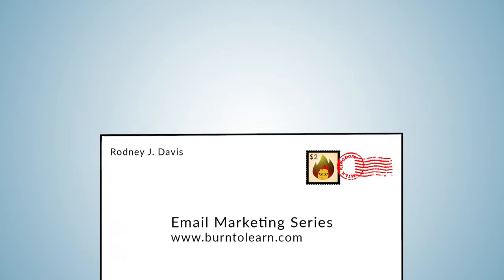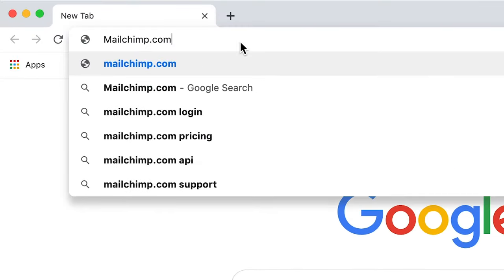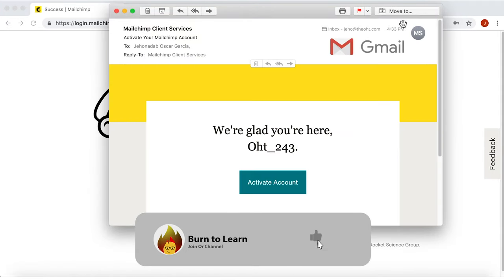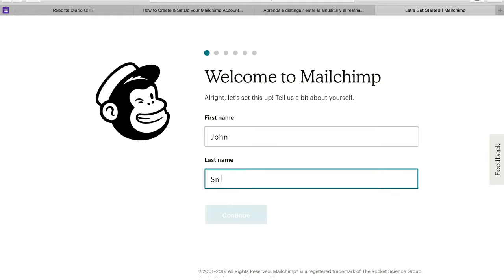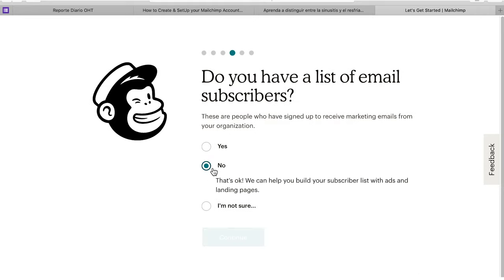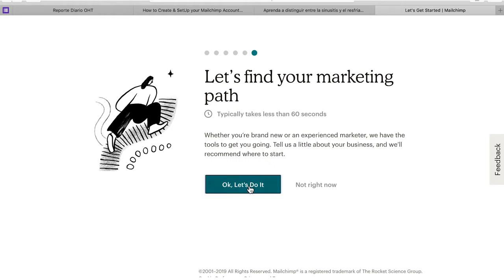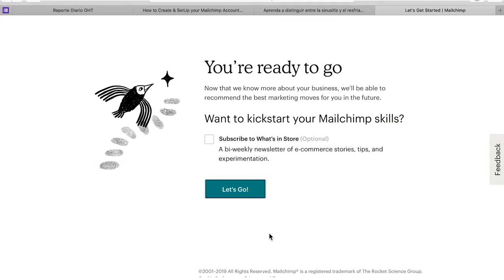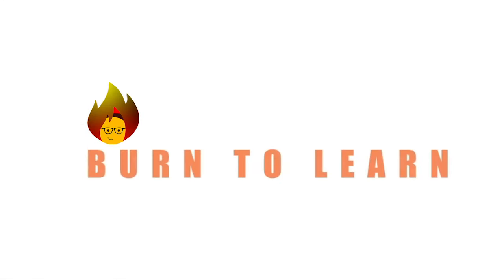How to Create & Setup Account in Mailchimp | Effective Email Marketing